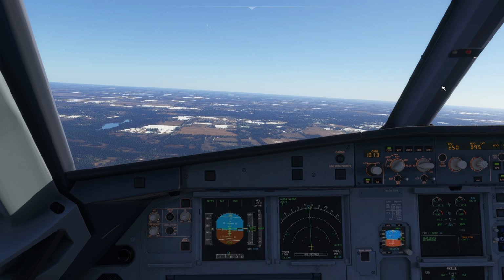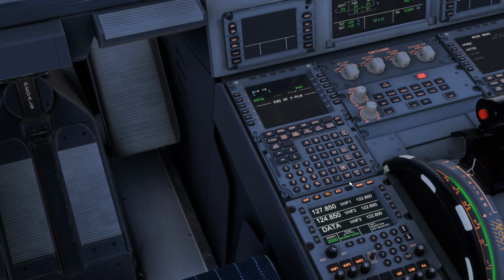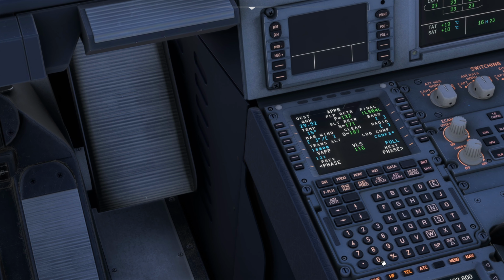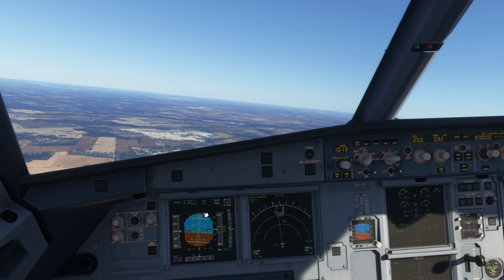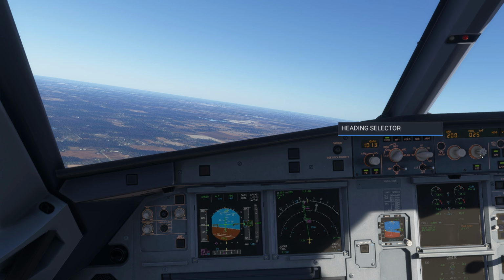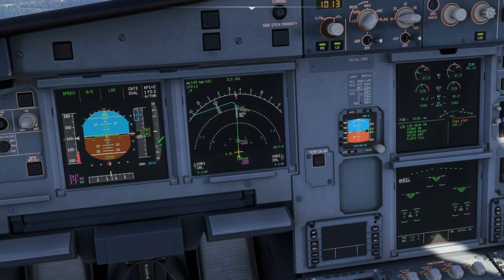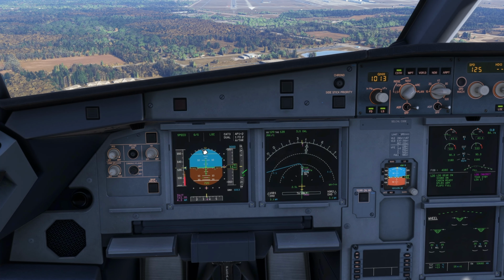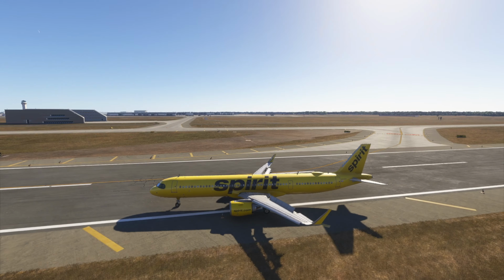how to do auto land in the A321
Want to master autoland in the Airbus A321? In this tutorial, we'll walk you through the full automatic landing procedure, from approach setup to touchdown in MSFS 2024. Whether you're a beginner or an experienced pilot, this guide will help you execute a smooth ILS CAT III autoland with ease!

🚀 What You'll Learn:
✅ How to set up ILS approach
✅ Proper AP, FD, and ATHR settings
✅ Engaging APPR mode for autoland
✅ Managing flare & rollout automatically

📌 Perfect for pilots flying in MSFS 2024

🔽 Watch now and improve your landings!